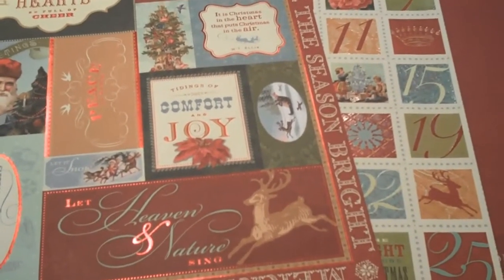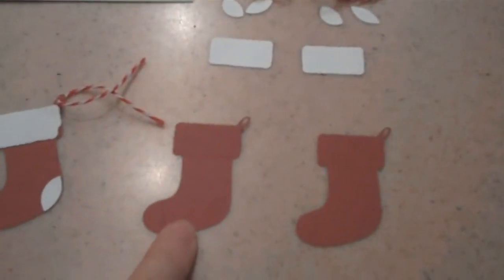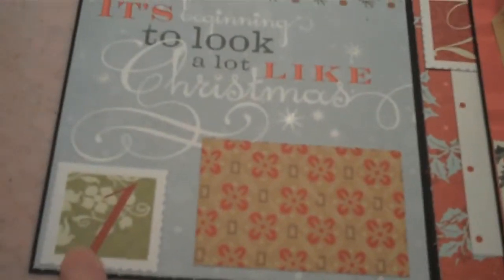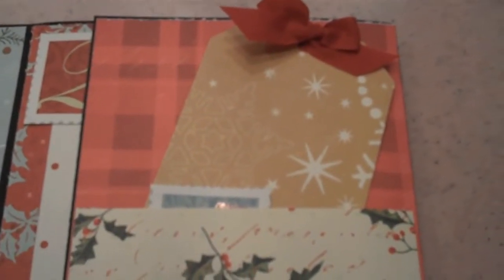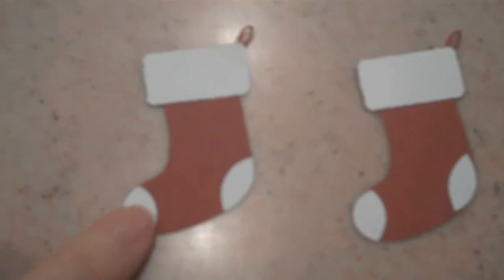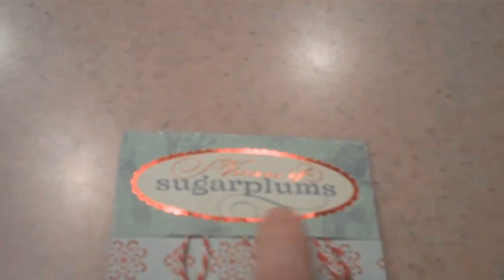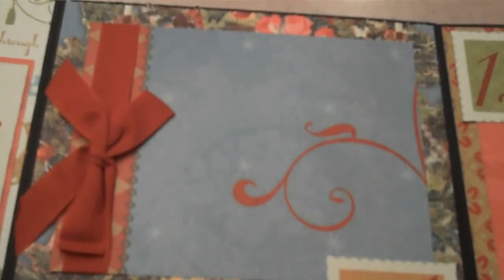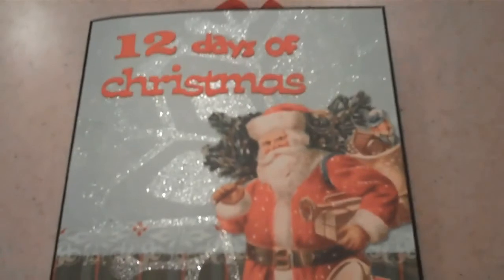Christmas Flap Book embellishments hung stockings